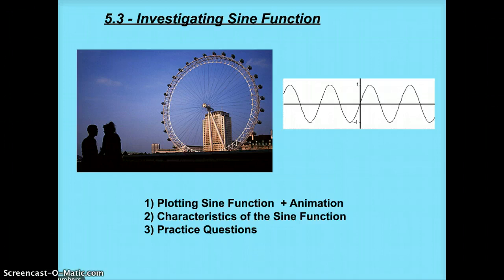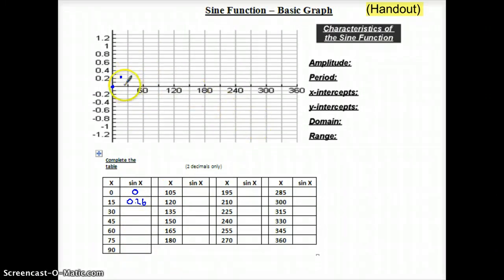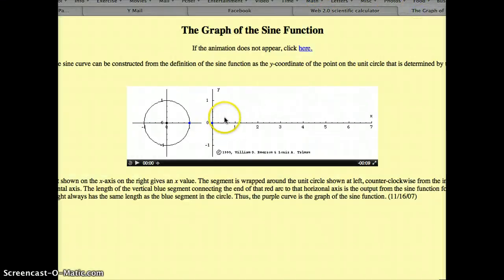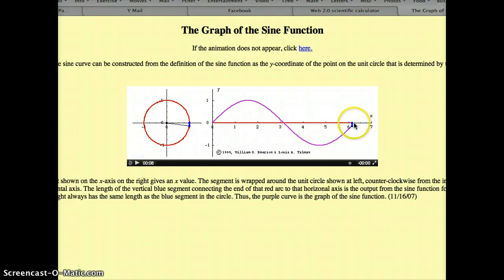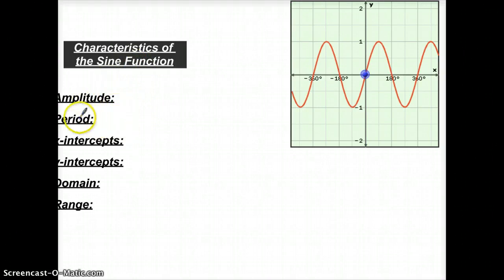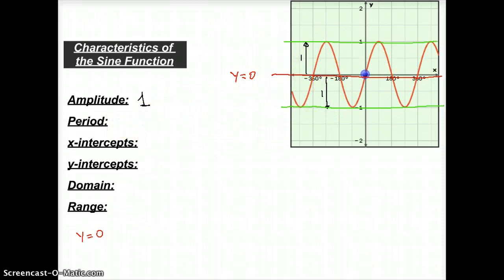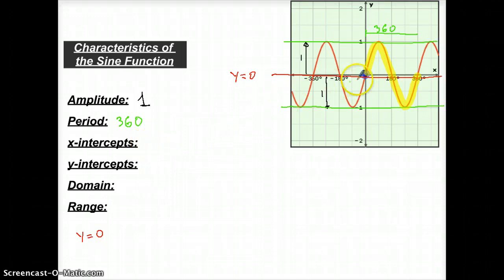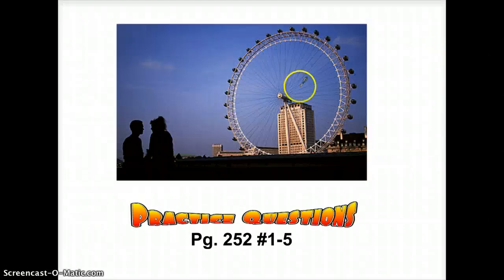5.3 Sine Function Revealed! :)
What does the graph of the Sine Function look like? Why? All characterisitcs will be revealed...